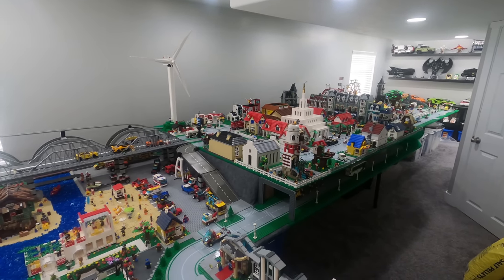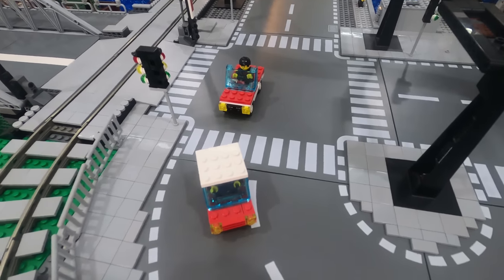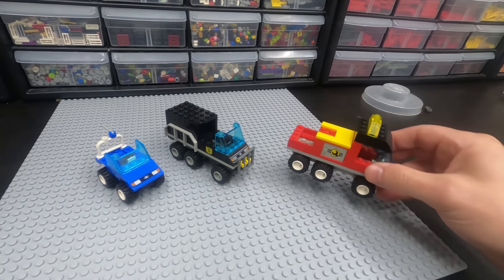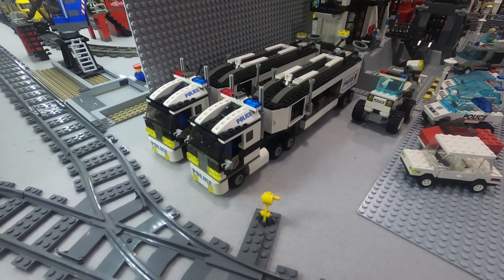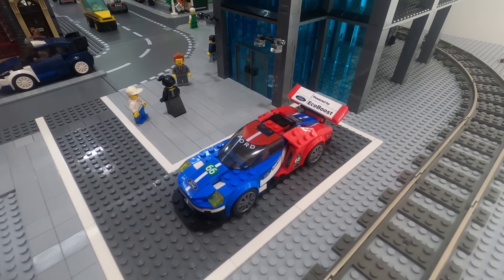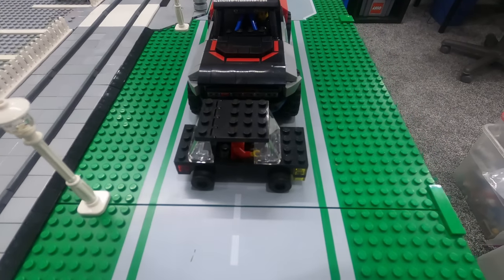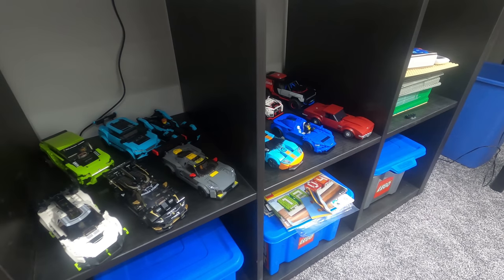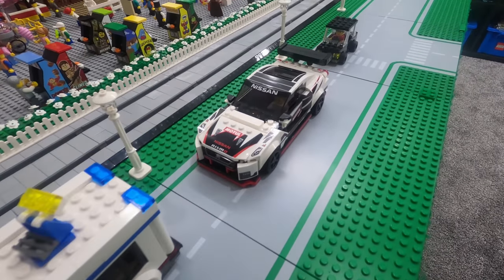Are LEGO Cars Getting Too Big?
LEGO cars have come a long way. The addition of Speed Champions has made a huge impact on the size and detail of LEGO vehicles. The latest wave of Speed Champions , however, has posed an interesting challenge for those who like to have these cars displayed in their LEGO cities. The sheer size make it very impractical and when compared to older vehicles, it just looks silly. So, are these larger Speed Champion sets made more for play, or display?